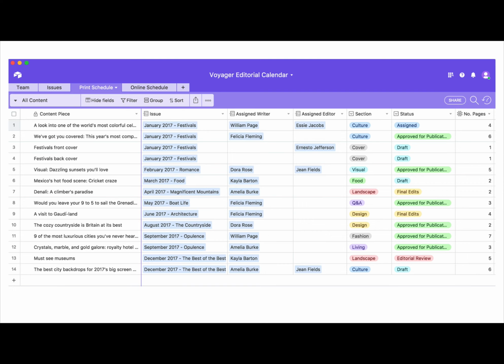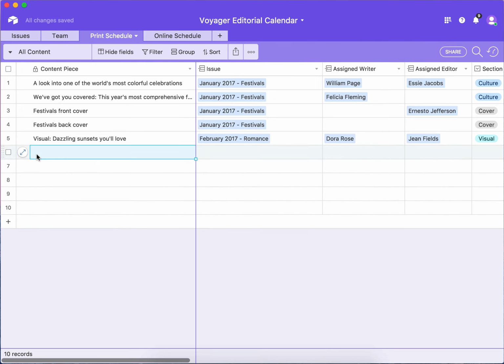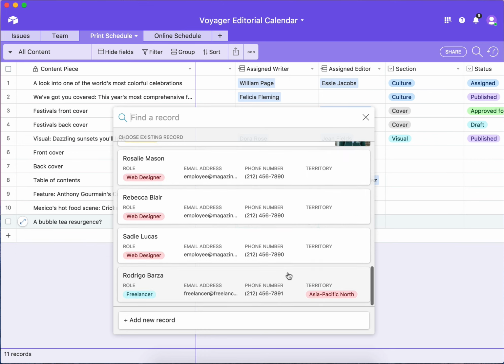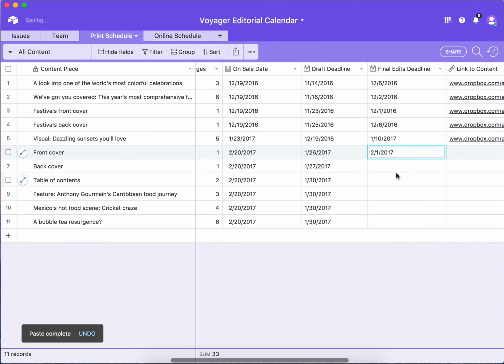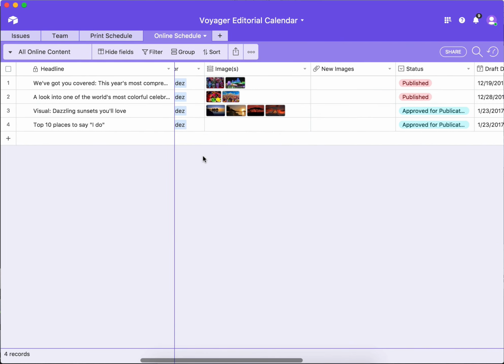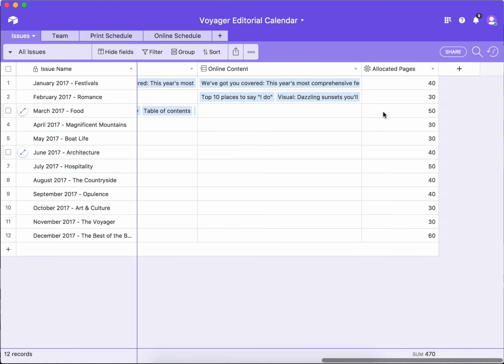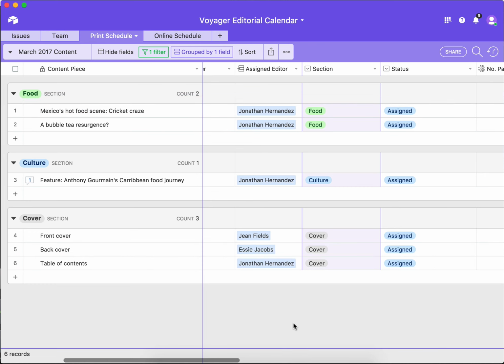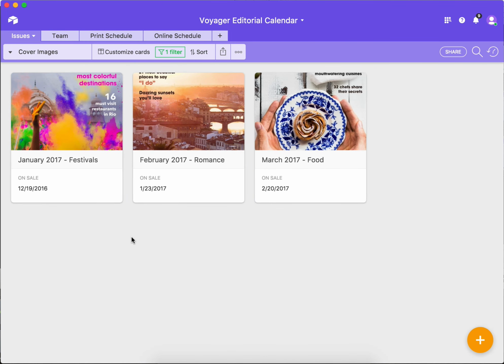Airtable Demo: Creating An Editorial Calendar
In this demo, we'll show you how to create an editorial calendar in Airtable for a print and digital publication.

If you'd like to use the template showcased in the video, you can find it

More links 🔗